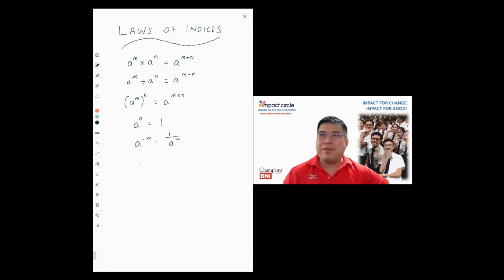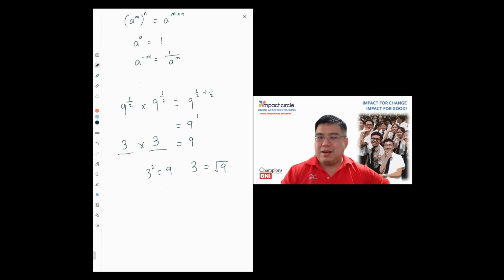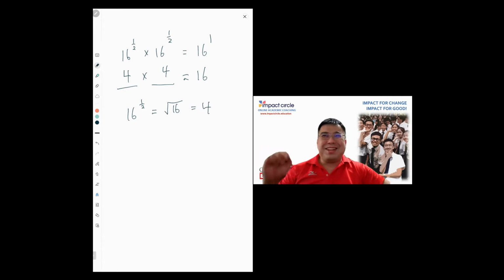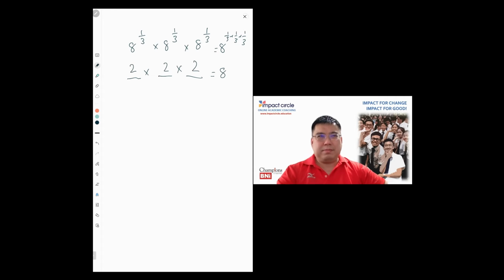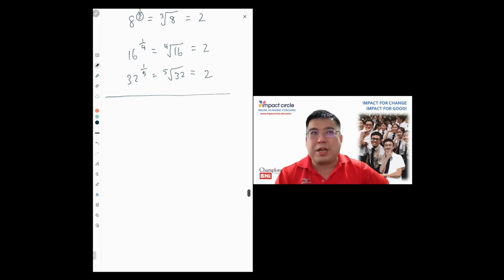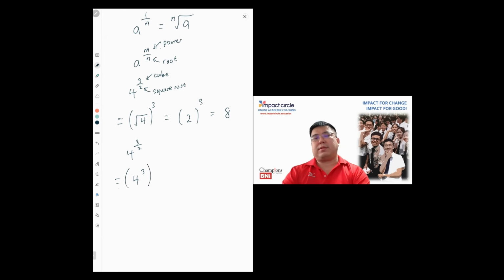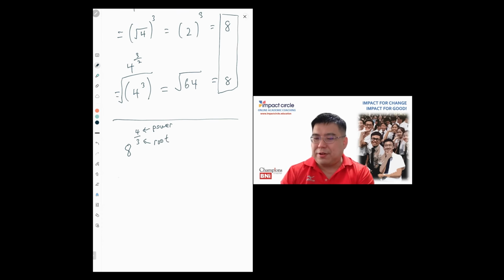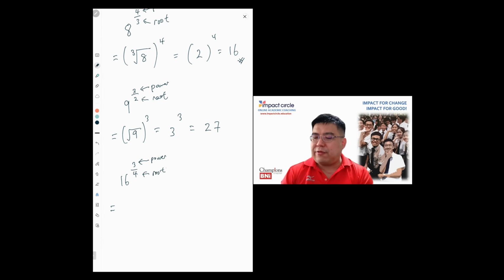Fractional Indices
Mr Lennie teaches Fractional Indices